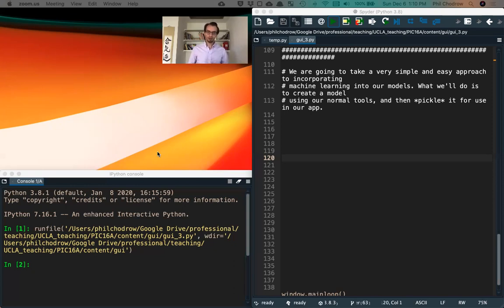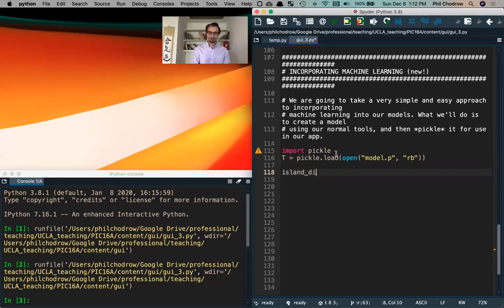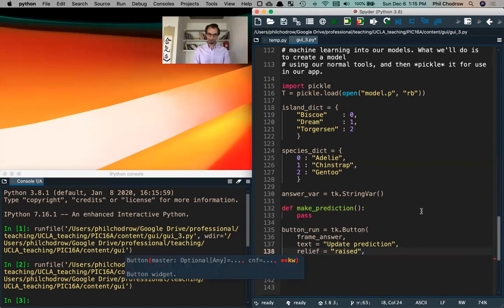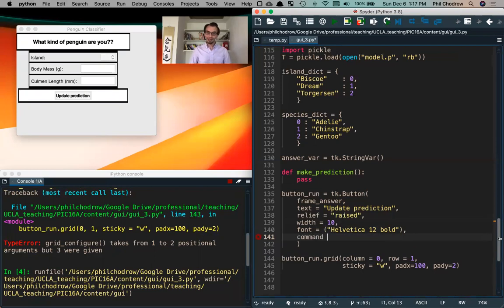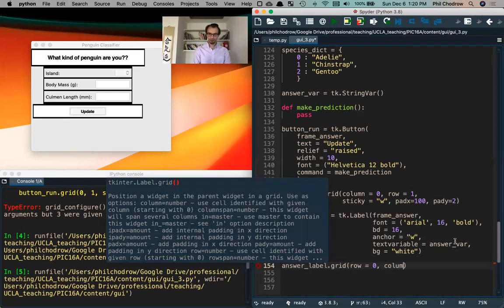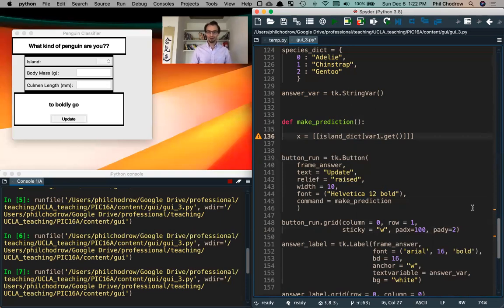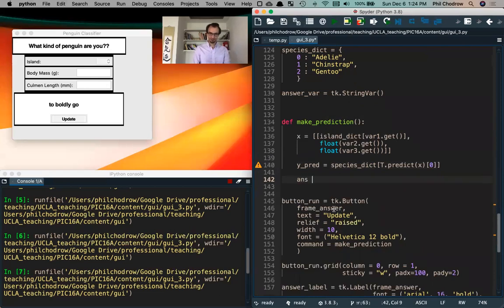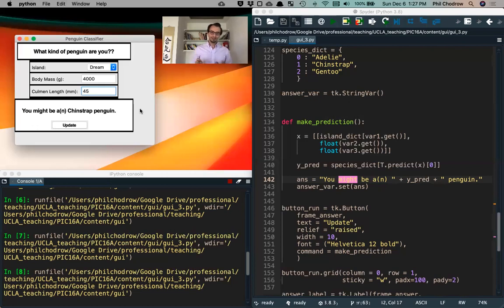Graphical Interfaces III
In this final video on graphical interfaces, we use a saved machine learning model to incorporate predictions into our penguin classifier app.